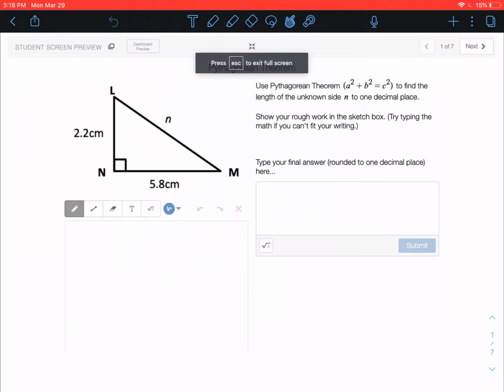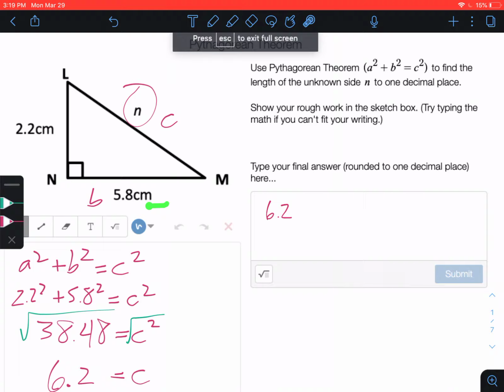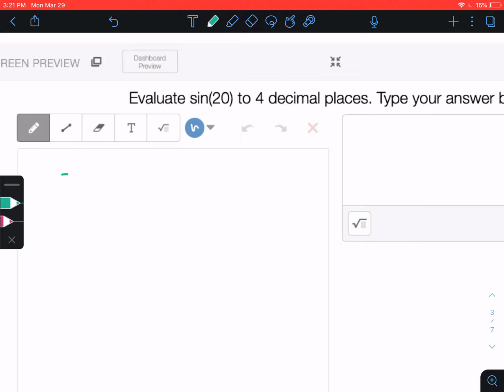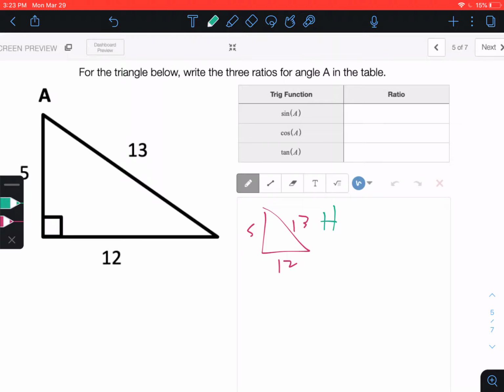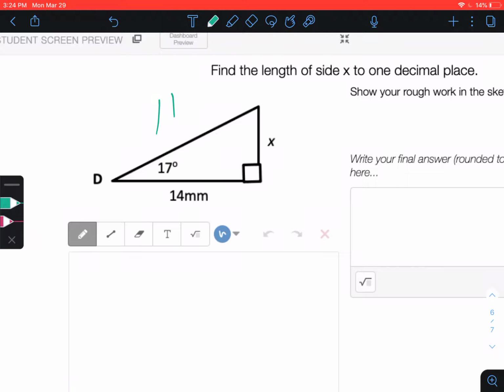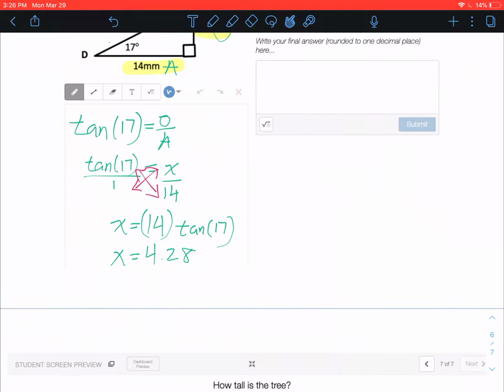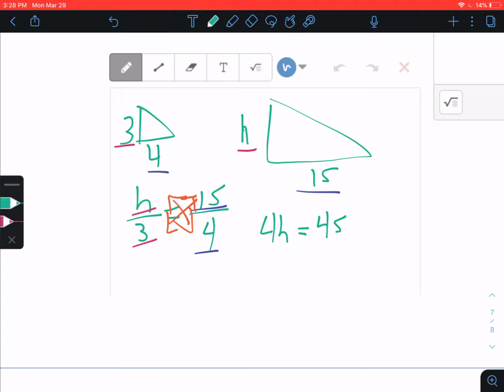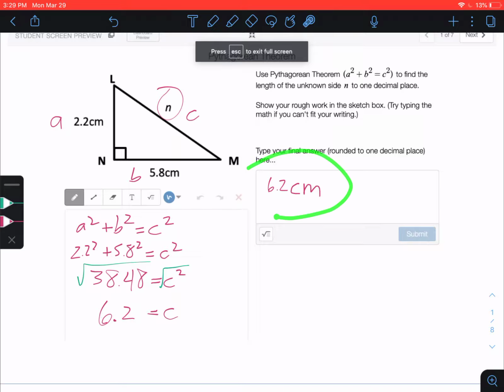Practice Test Solutions